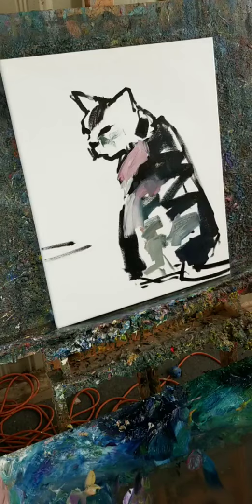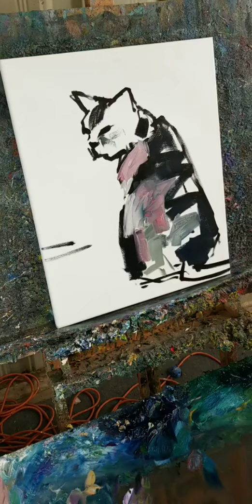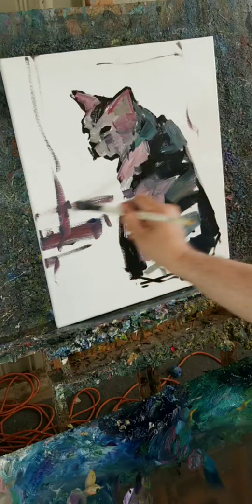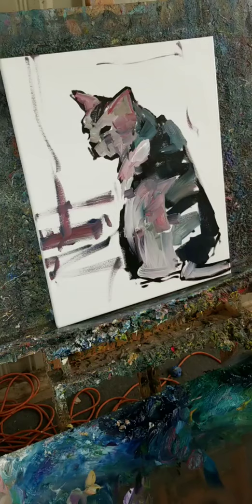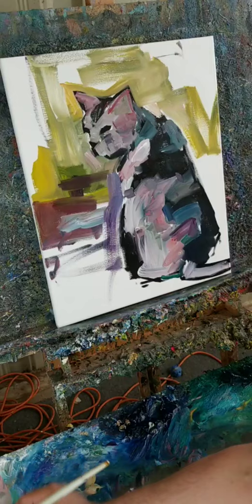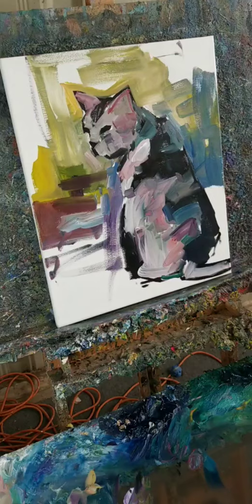Oil Painting A Cat Impressionism - Artist Jose Trujillo